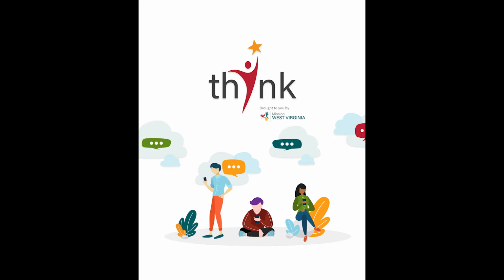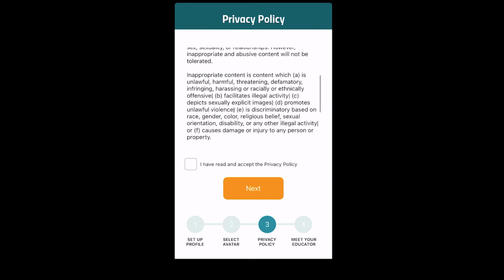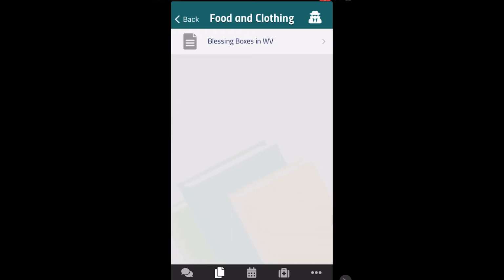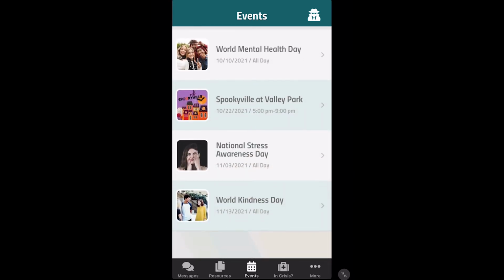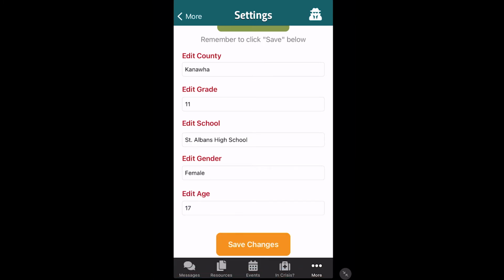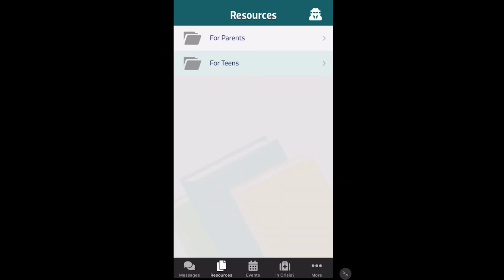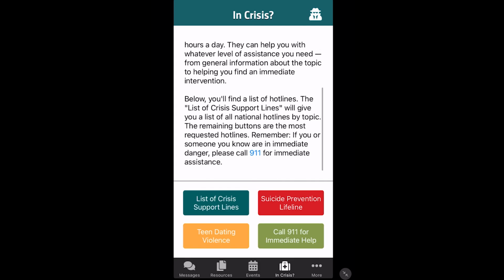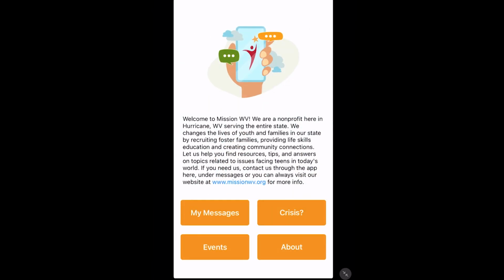How to use the THINK app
Mission WV THINK app allows students, parents & guardians to connect anonymously with educators and find resources to navigate being a teen in today’s world.